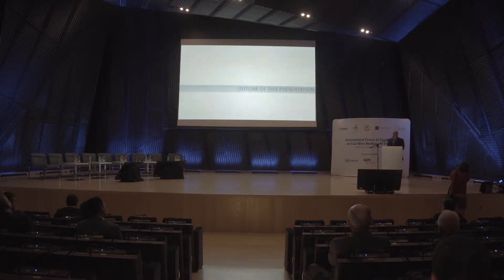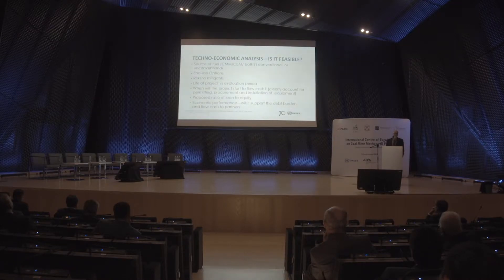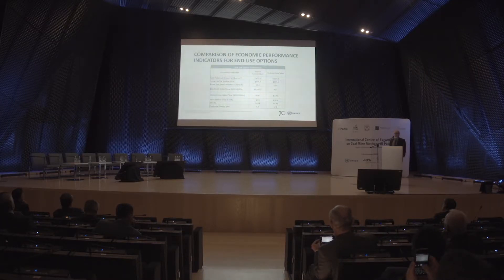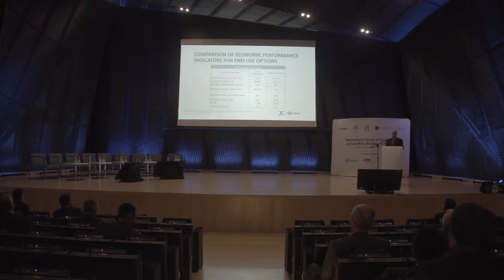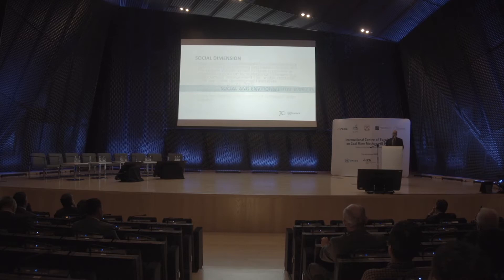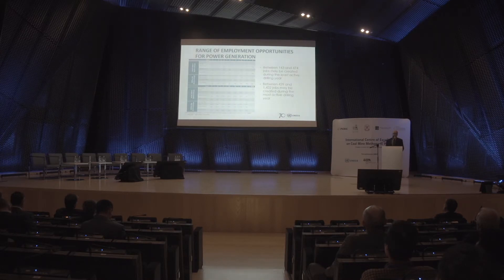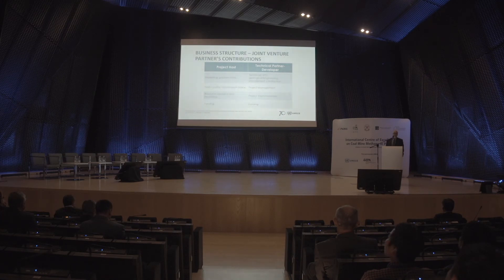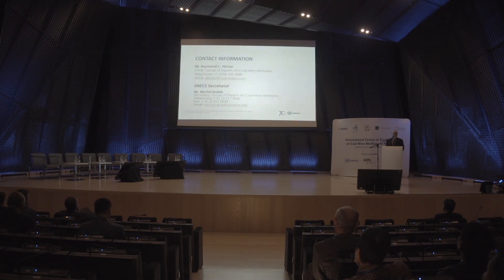Raymond C. Pilcher - Financing and development strategies in current markets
Financing and development strategies for coal mine methane projects in current markets.

Opening of the International Centre of Excellence on Coal Mine Methane in Poland,  8 June 2017 / Otwarcie Międzynarodowego Centrum Doskonałości w Dziedzinie Metanu z Kopalń Węgla Kamiennego 8 czerwca 2017